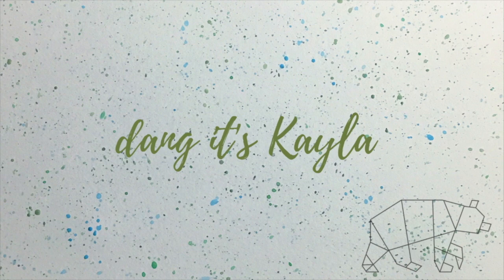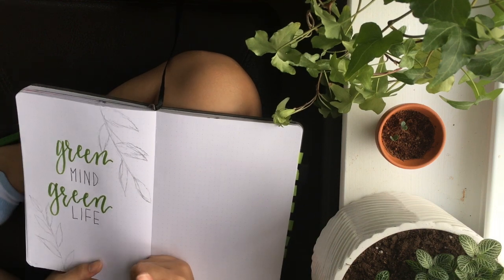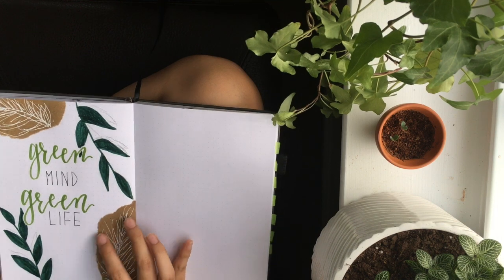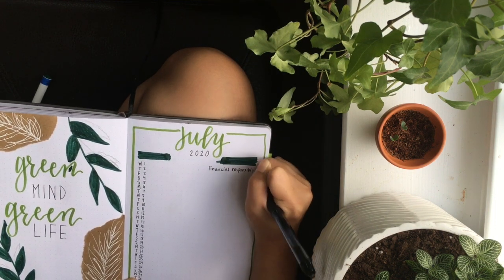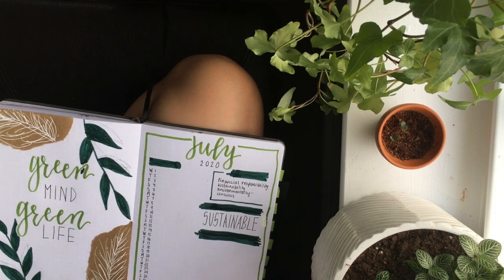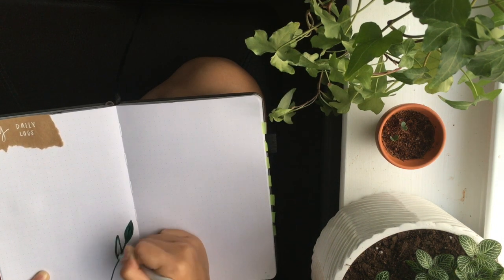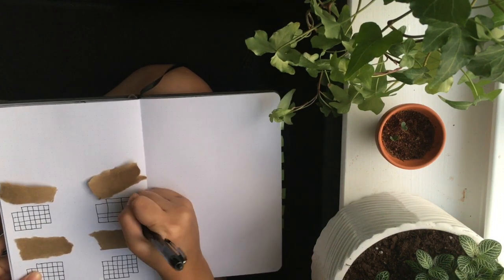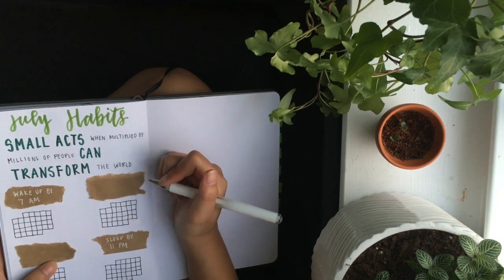🌿 July 2020 Plan With Me // *My Boyfriend Does My Voiceover* 🌿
Hello everyone! I’ve been feeling off recently (I’m not actually sick, but just not been feeling mentally well if that makes sense). I tried to do a voiceover for this video and wasn’t feeling it and my boyfriend very kindly offered to do my voiceover for me and I thought it was really entertaining. I hope you enjoyed this and if you want more videos with him, let me know. (:

music used in this video:

Night Sky (ft. Julia Mihevc) by Leonell Cassio